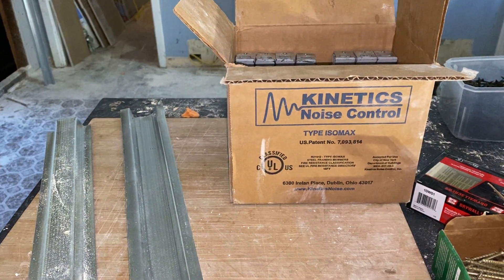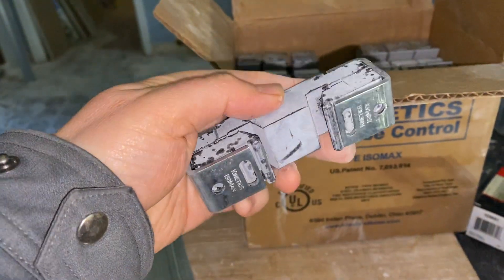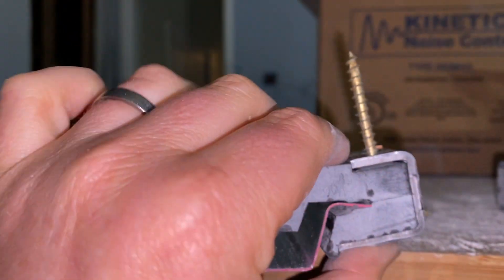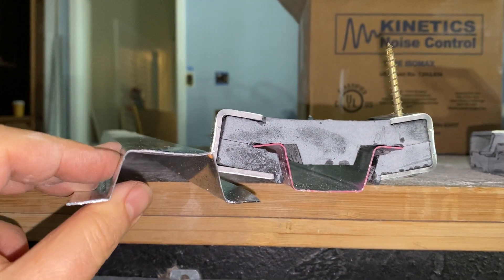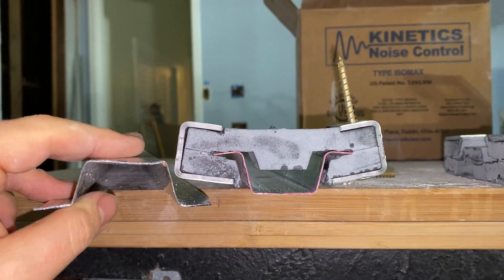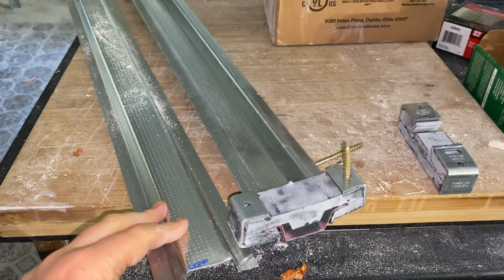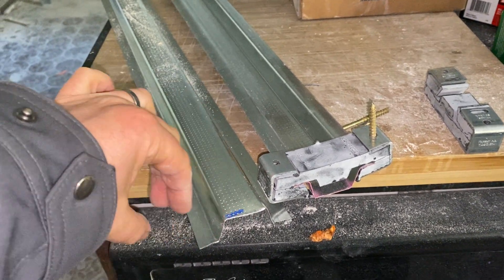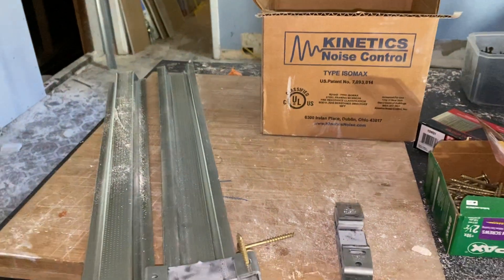Kinetics ISOmax sound isolation noiseproofing clips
IsoMax: Resilient Sound Isolation Clip
I wanted to share what these look like IRL for anyone curious.
they are heavier and more flexible than I imagined when i saw them while shopping online.

I share a few details on how to install but make sure to refer to the install guide.

FASTENERS
Wood - Use #8 x 2-1/2" coarse thread screws
Steel - Use #8, 10, or 12 x 1-5/8" self-tapping Type S screws Concrete or Masonry - Use 3/16" dia x 2-1/4" Tapcon or equal anchor

SPACING
Spacing of clips on the furring channel - maximum of 48 inches.
Spacing between furring channels - maximum of 24 inches.

HAT CHANNEL
Furring Channel Requirements
Minimum 25 ga with hemmed edge. (BUT I WAS TOLD THE HEMMED EDGE IS NOT IDEAL) (I WAS ALSO TOLD THICKER 22 OR 20 GUAGE IS A BETTER OPTION)
Standard - 7/8" deep channel
Optional - 1-1/2" deep channel for additional furring space.
Splice furring channel with a 6-in overlap and secure overlapped pieces with wire or screws per standard industry practice.